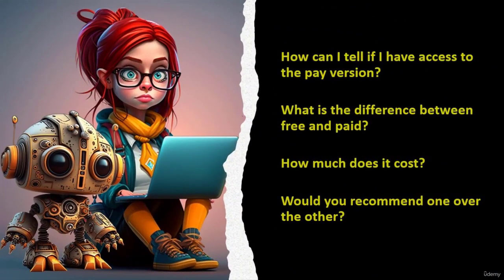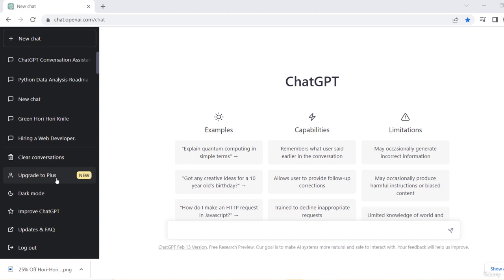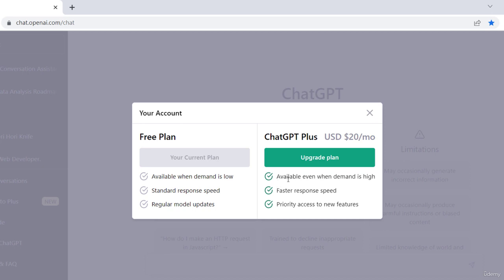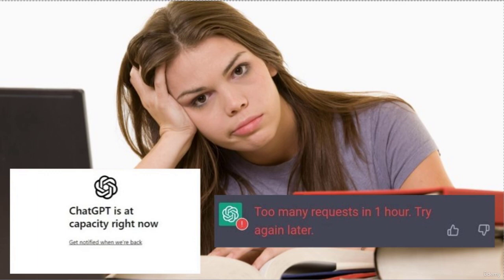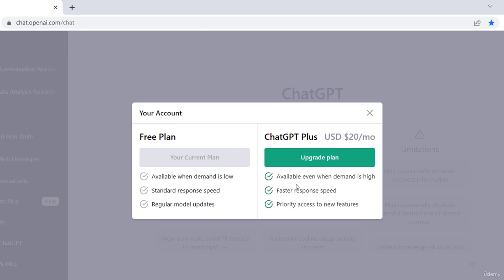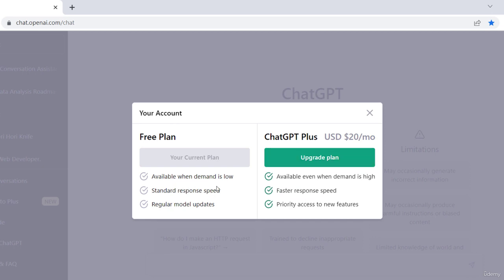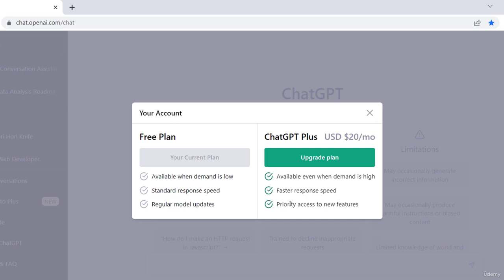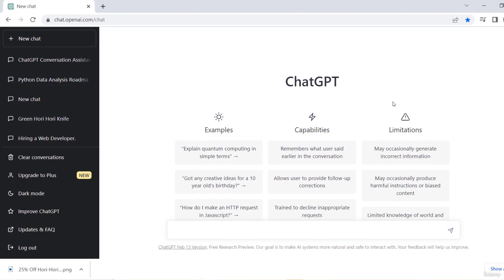5 Free Vs Pay Version Of ChatGPT Known As ChatGPT Plus ChatGPT Chat GPT Plus